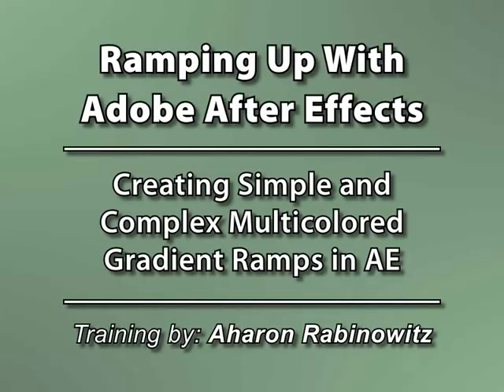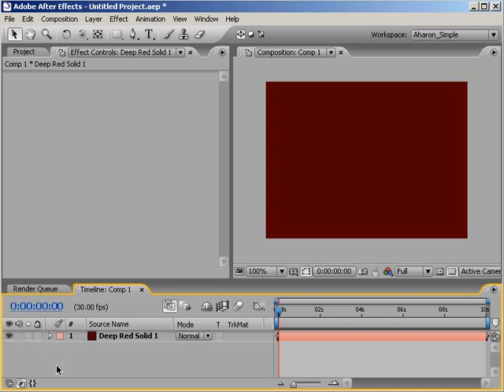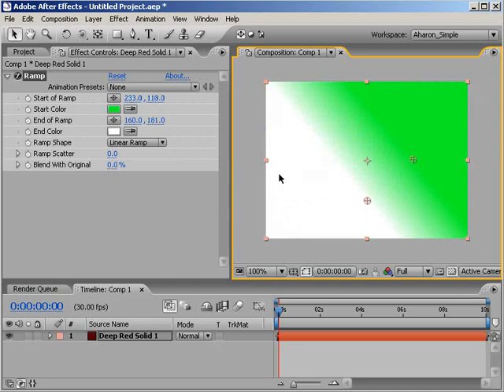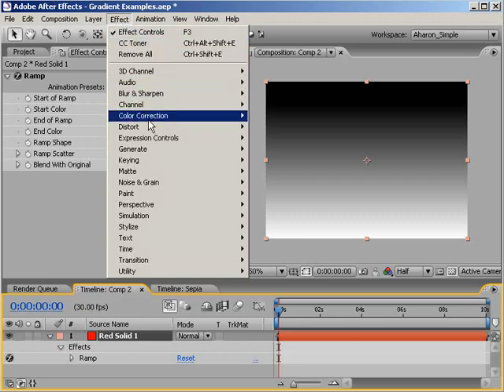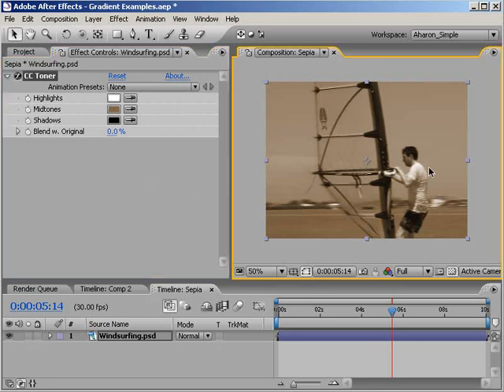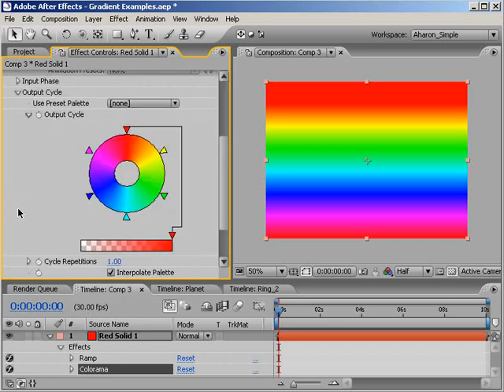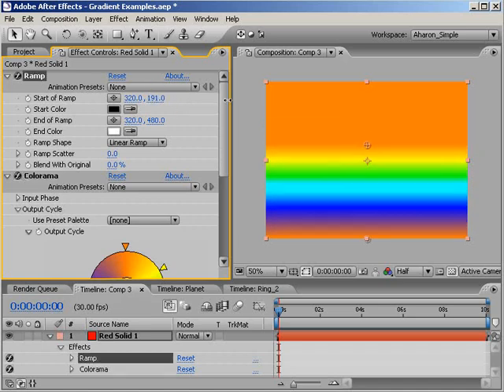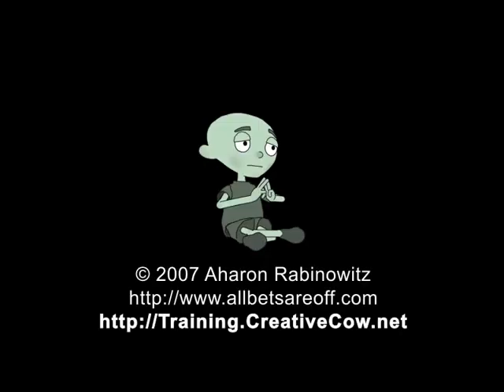Creating Multi-Color Gradient Ramps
In this tutorial, Creative Cow Leader Aharon Rabinowitz shows you how to create simple and complex multicolored gradient ramps in AE.